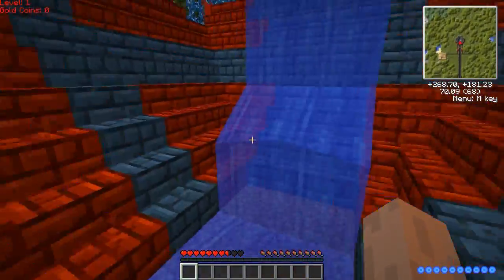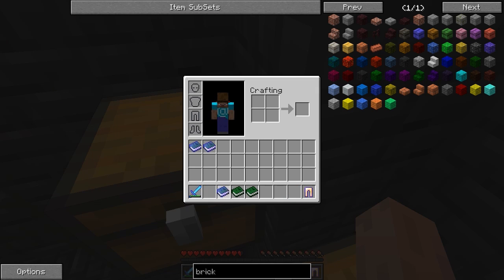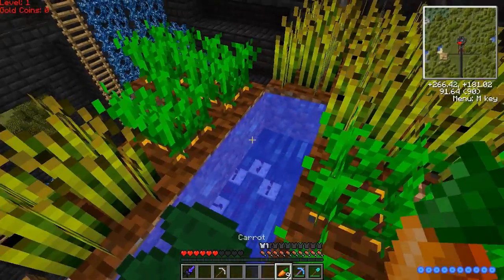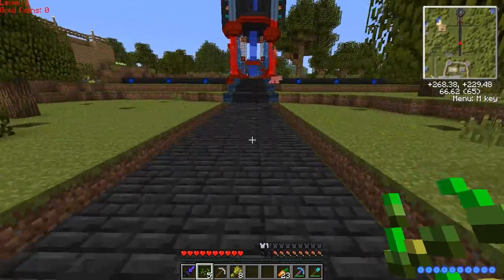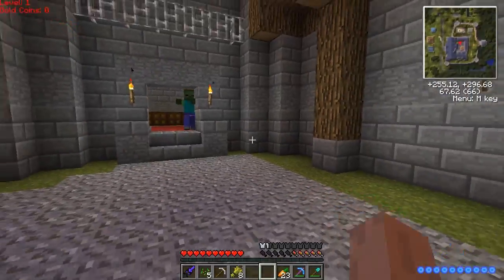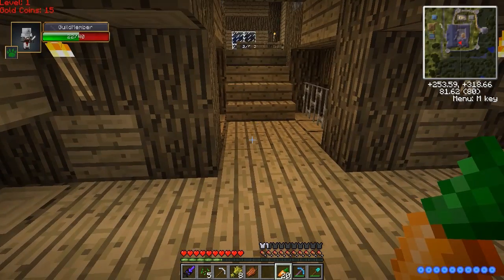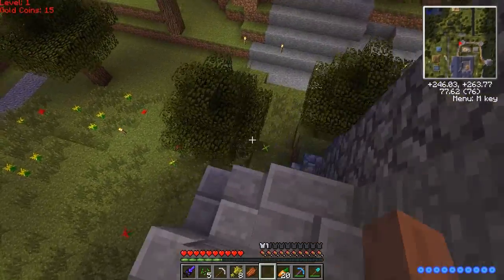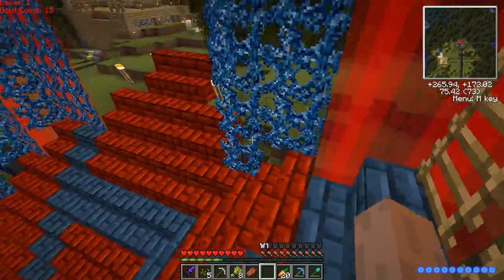Update update - Void's Wrath 17 - A magical minecraft mod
In this video, I provide an update on the Void's Wrath modded Minecraft server.